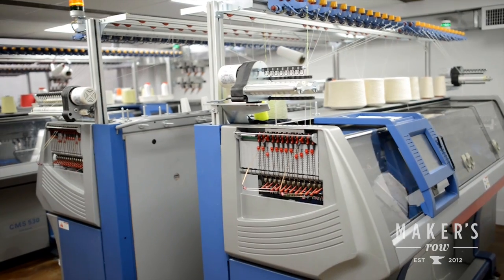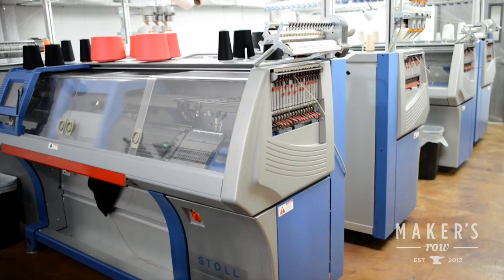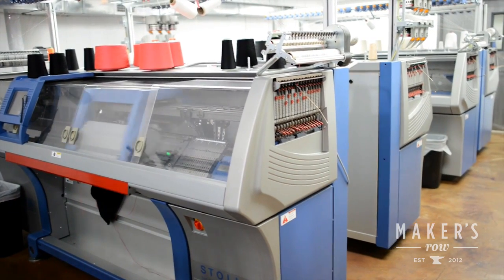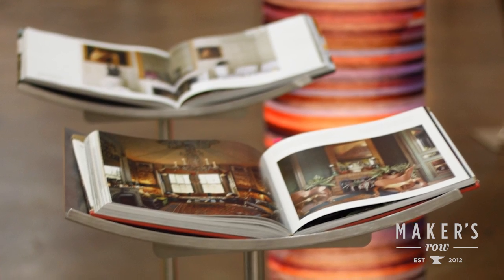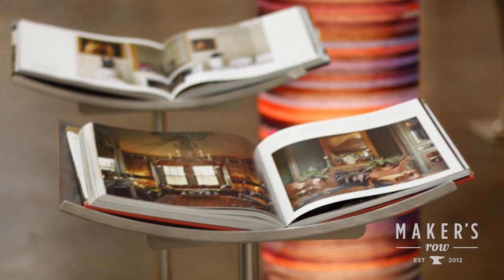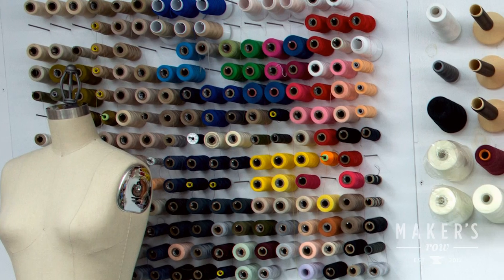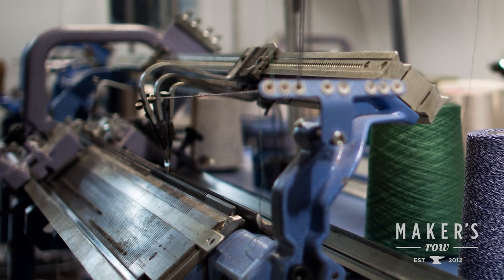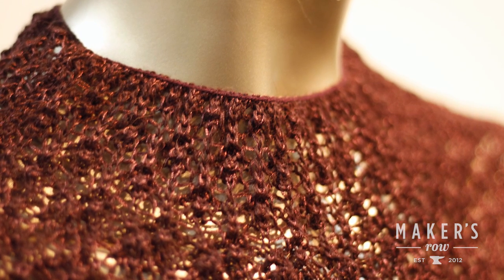Maker's Row Profiles - Stoll America (High-Tech Knitwear and Textiles)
Stoll America creates textiles using high-tech equipment. Located in Manhattan, NY